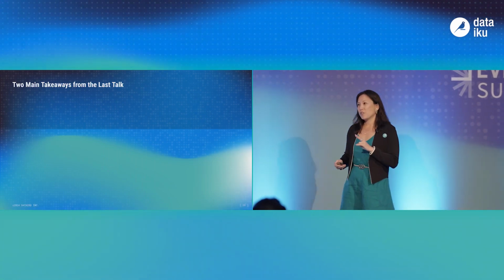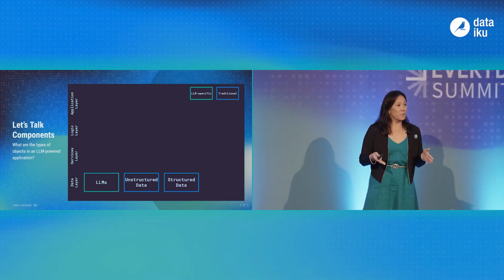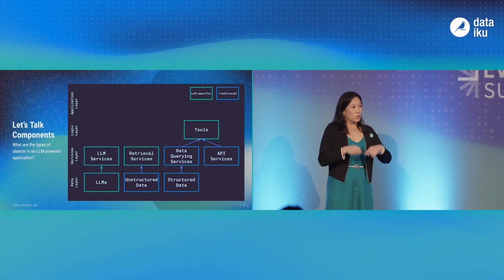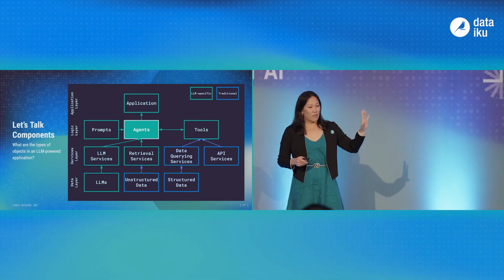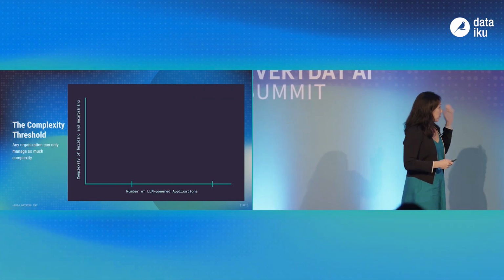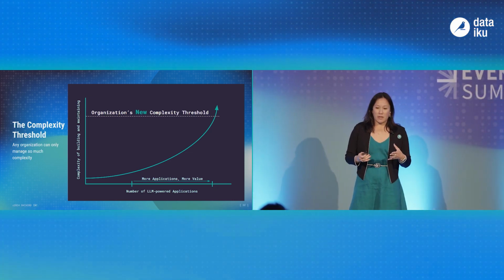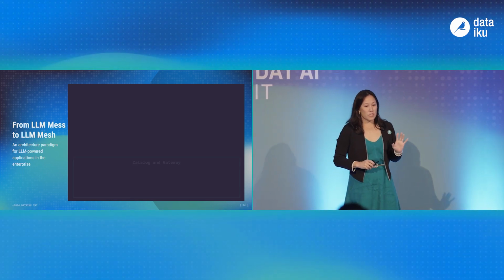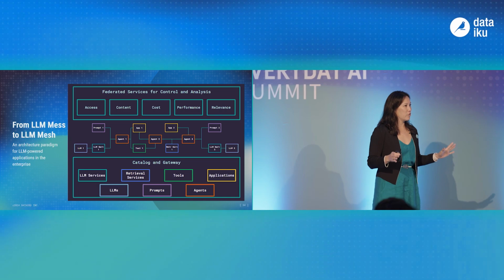An Architecture Paradigm | Christina Hsiao, Dataiku | EAI Summit Toronto 2024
What exactly is an LLM mesh and when should you use one? Why LLMs and not GenAI? Join this session to explore these questions and discover how the LLM Mesh addresses key challenges in adopting LLMs at scale, making it easier and safer for IT teams to harness the power of GenAI.